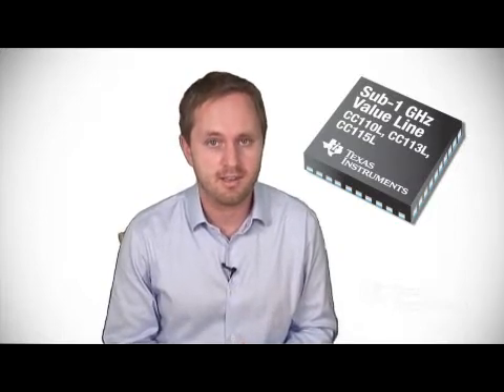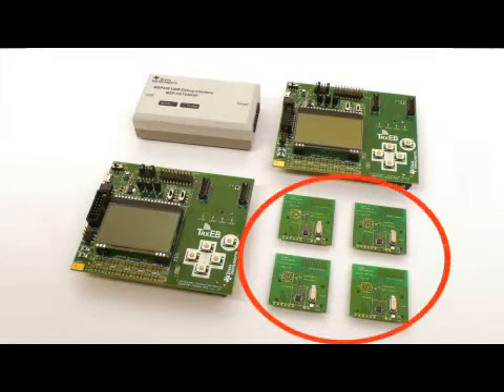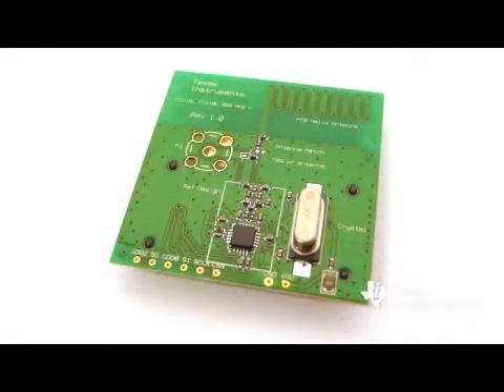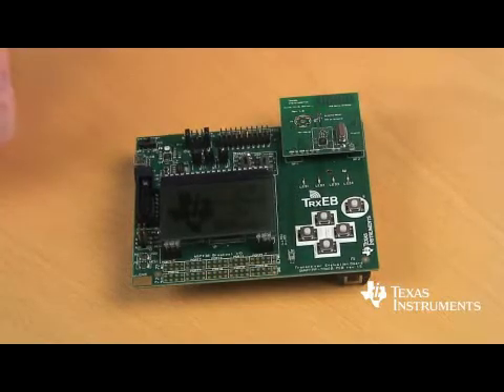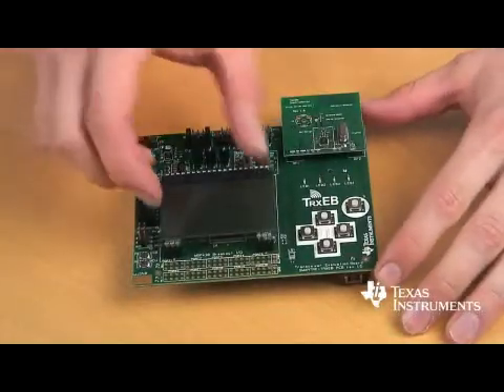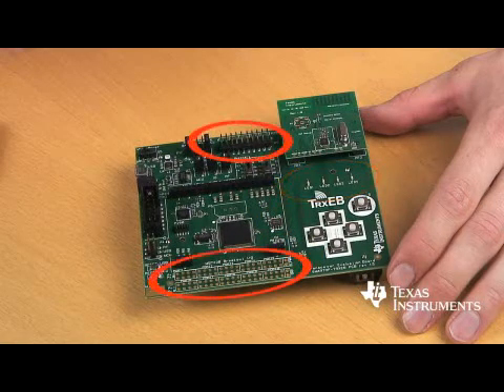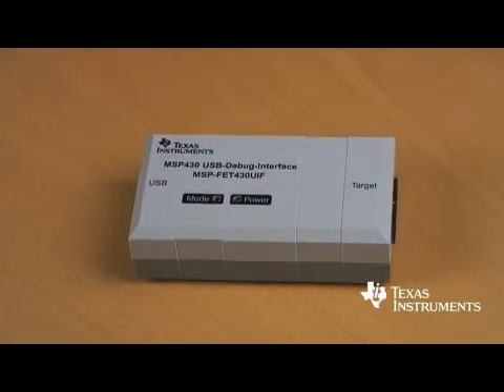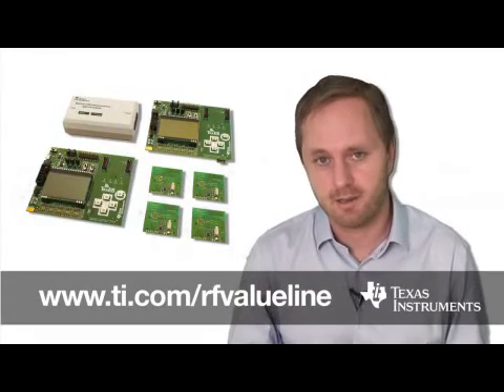Sub-1 GHz RF value line development kit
The video shows you how to get started with the sub-1 GHz RF value line development kit (CC11xLDK). The low-cost product line offers connectivity solutions for cost-sensitive sub-1 GHz RF applications such as remote controls, toys, home and building automation, and security systems. In high volume, the line offers a complete, one-way RF link for less than USD $1.